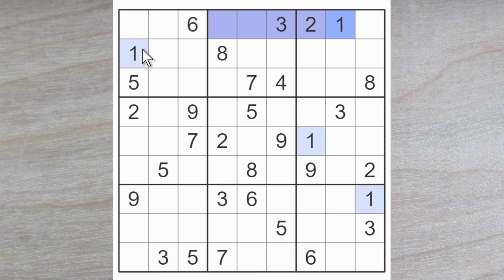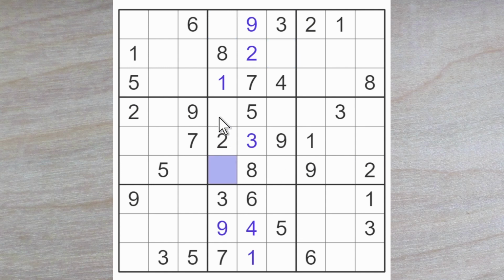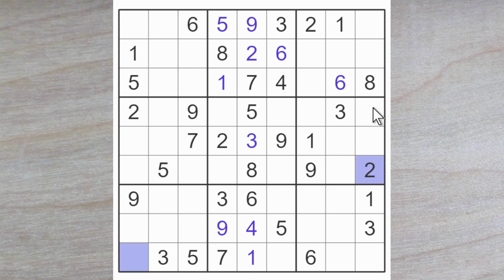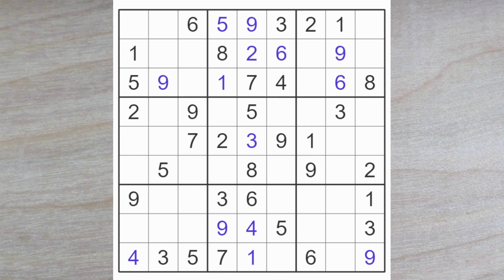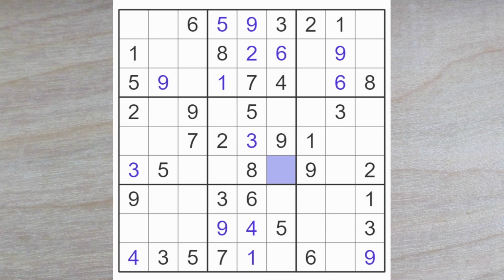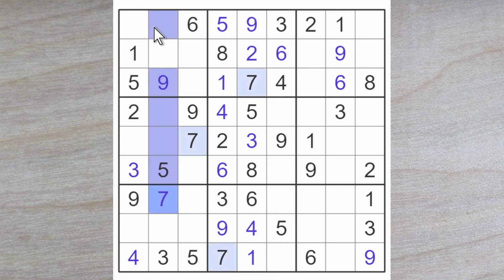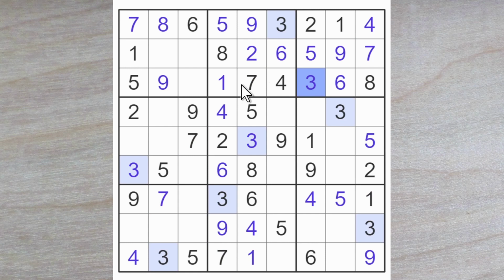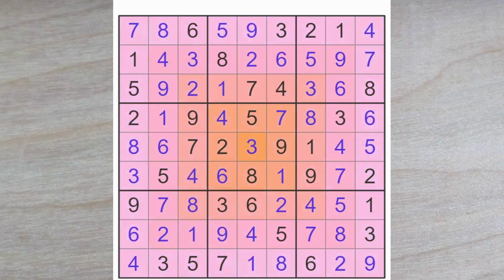Another hard sudoku puzzle from sudokuexchange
Thumbnail: a self portrait superimposed by jumbled words from the sudoku wikipedia website